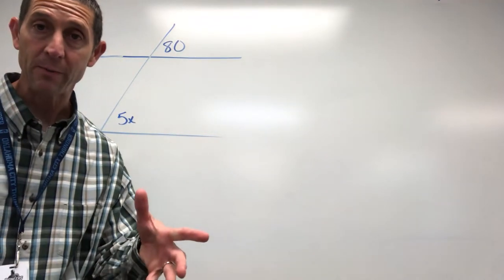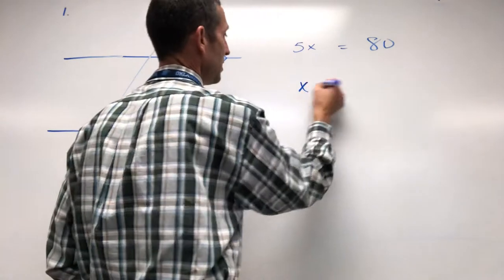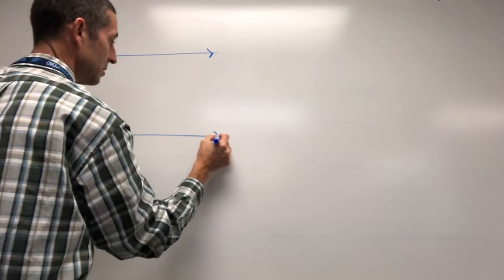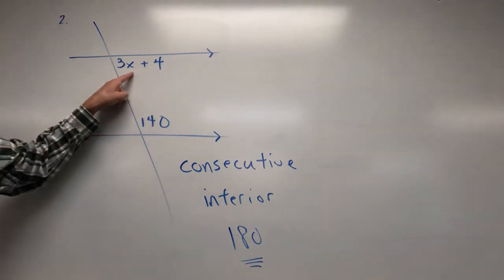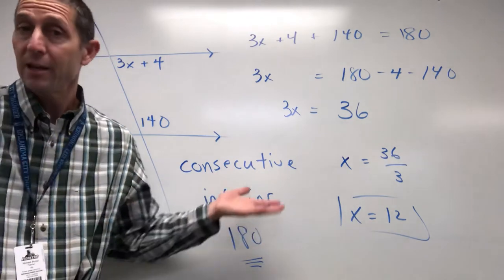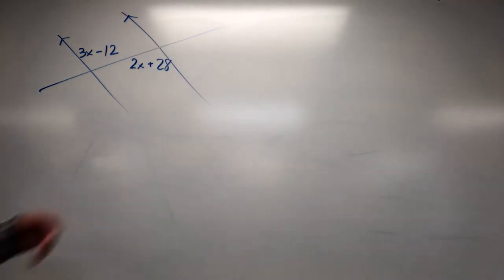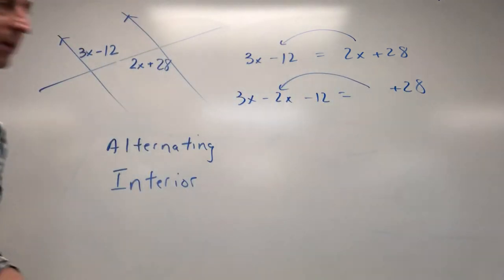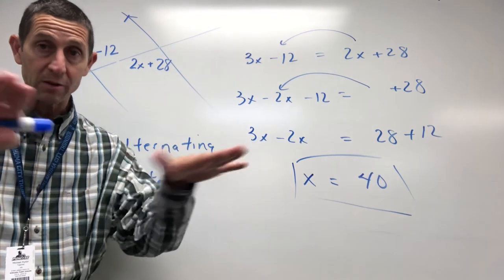Solving Angles with Parallels